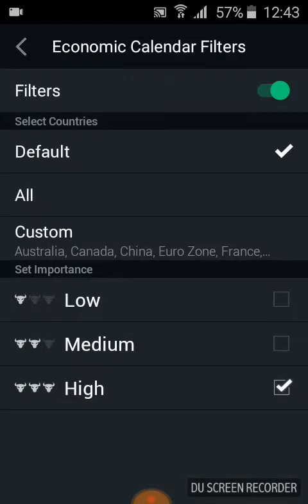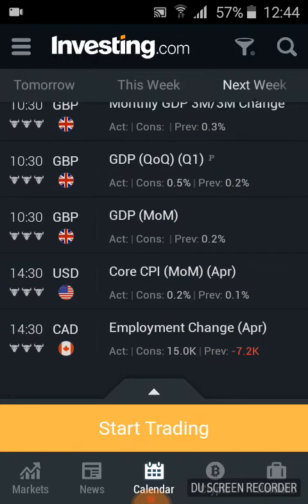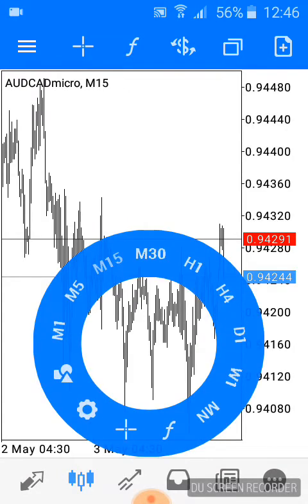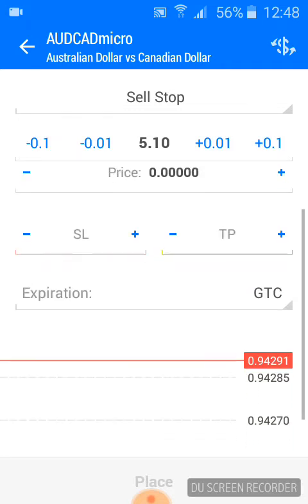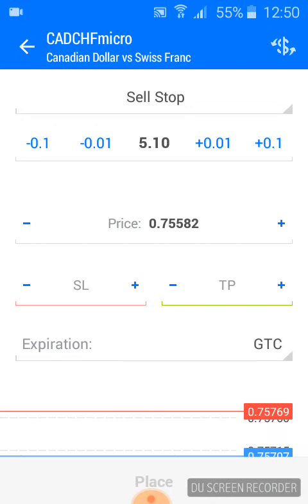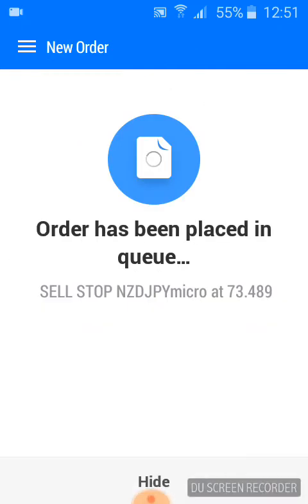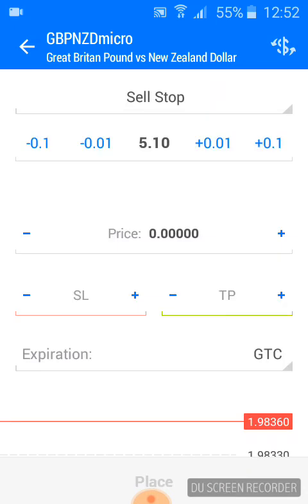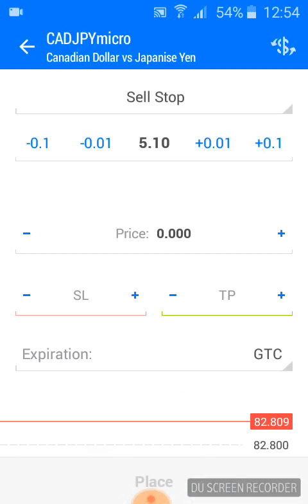Funtematals: one minute strategy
$1000 in less that 1 minute